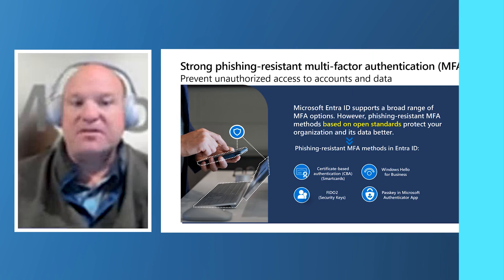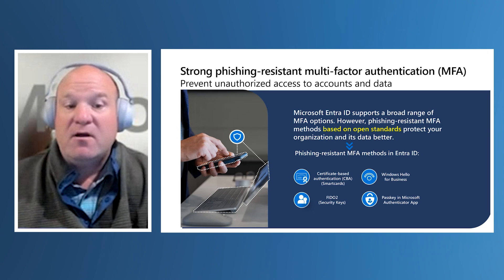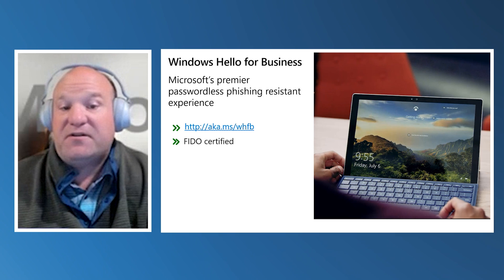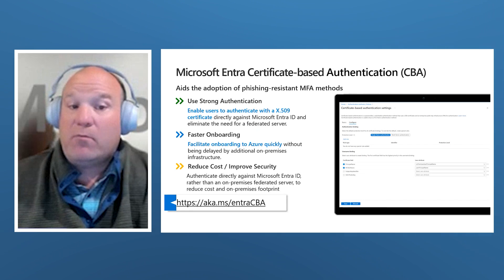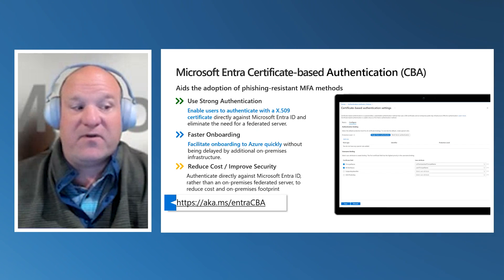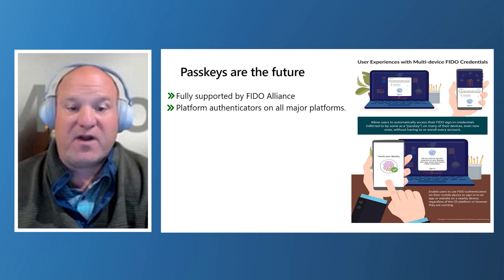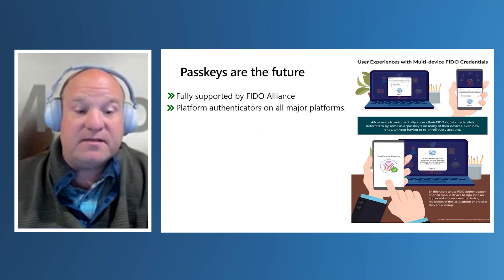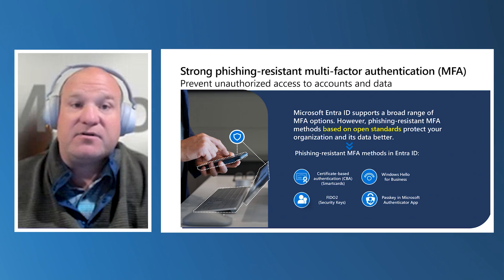Phishing Resistant Multi Factor Authentication Methods Available in Microsoft Entra ID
Learn about the various phishing resistance multifactor authentication methods available in Microsoft Entra ID.